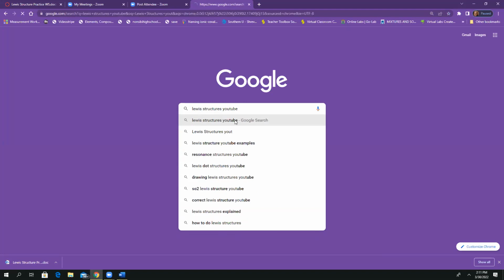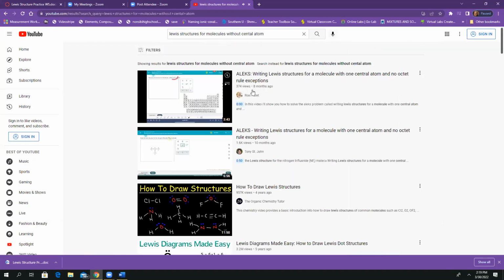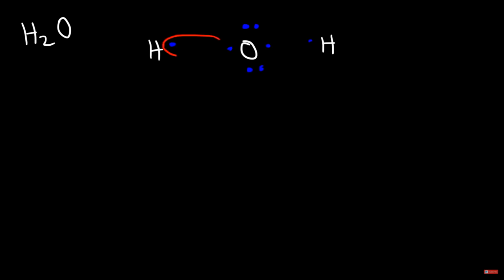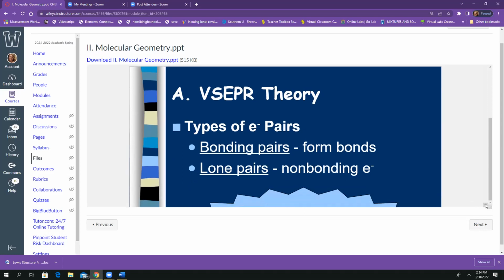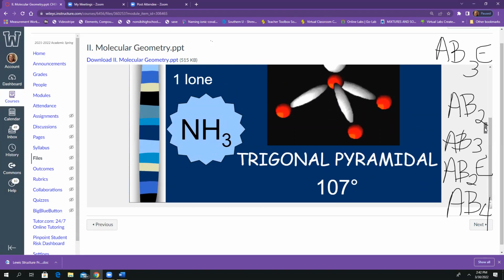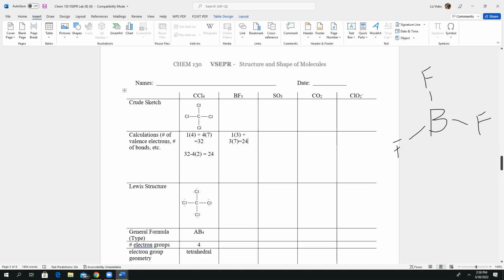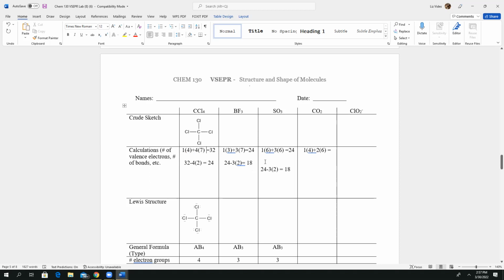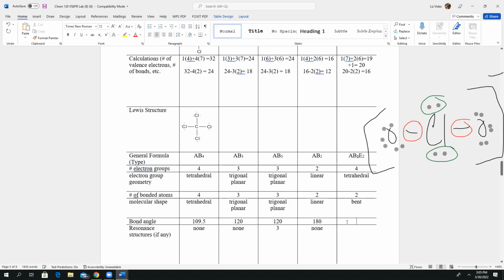CHEM 2401 Lecture 033022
VSEEPR Theory
Molecular Geometry
Practice problems